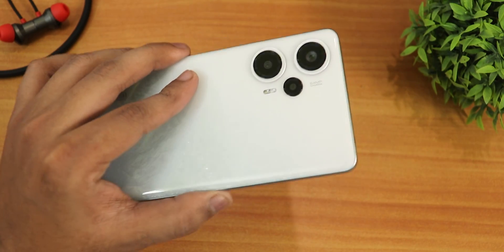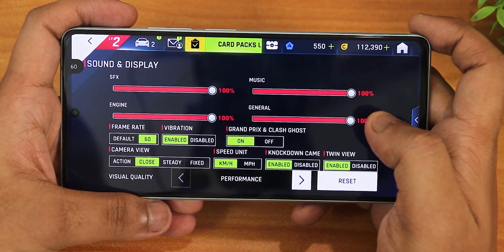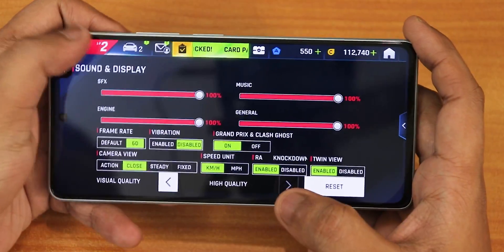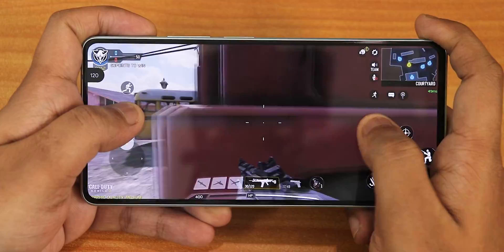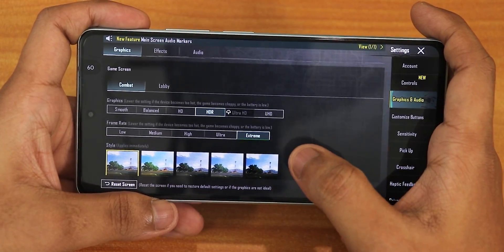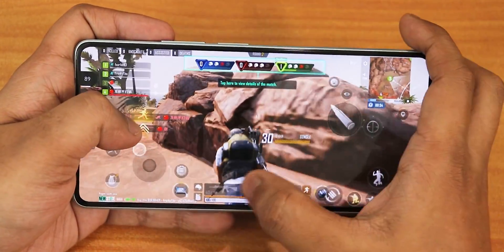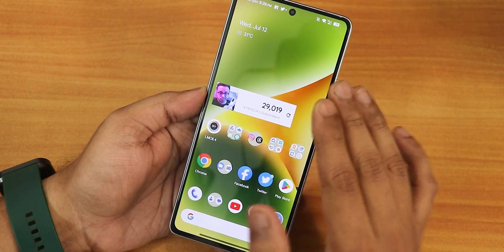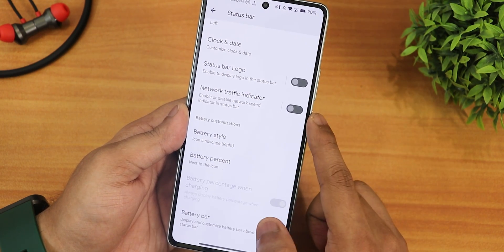Gaming Review || EvolutionX v7.9.5 On POCO F5 🔥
Note: As soon as I finished uploading this video, I see there is already another update haha. You guys can directly update/flash the latest build now.

UPI: ktntech@sbi

Timestamps:

0:00 Intro
0:10 Build Info, About ROM
1:18 Gaming Experience, Benchmarks
9:07 DRM Info, Safetynet, IR Blaster, Photos Unlimited
9:58 FP Speed, Status Bar Customizations
11:45 Battery Settings & Charging Speed
12:17 Conclusions